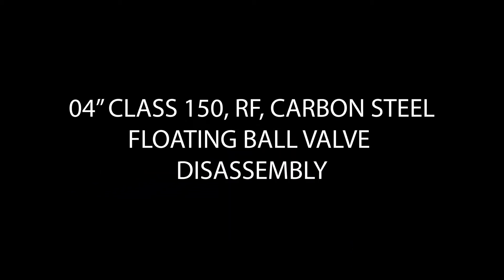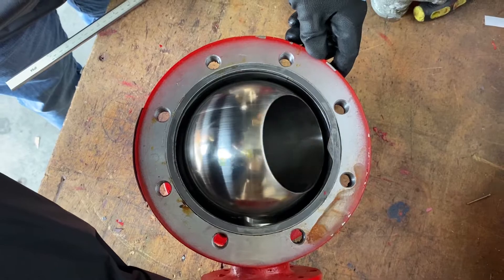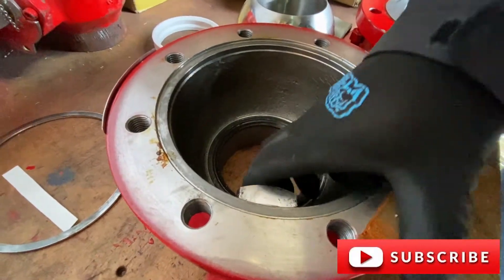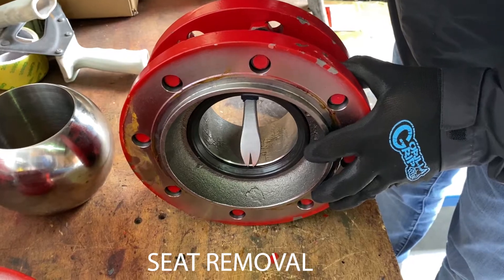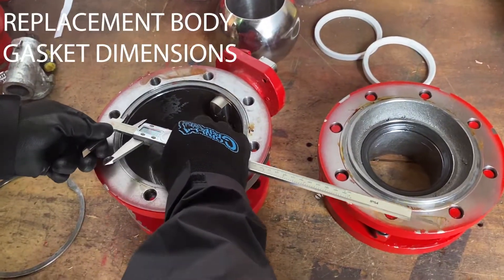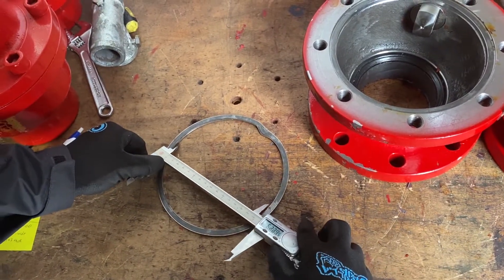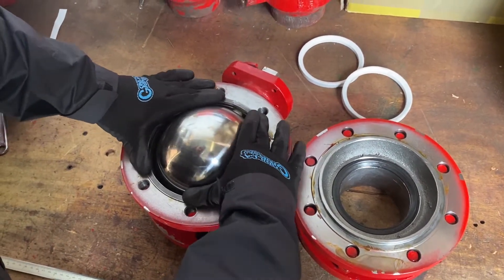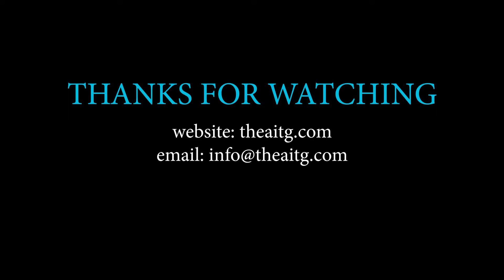How to take apart a ball valve. Replacing ball valve parts. Ball valve explained.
Thank you for tuning into to everything valves. The channel dedicated to only valves. Today I wanted to bring you a quick how to guide on a floating ball valve.
The valve used is a 4" Class 150 Floating ball valve. Most floating ball valves will have similar profiles with different materials. This video will show you the basic configuration and how it works.
I hope this video helps. If you have any valve questions or needs.
Let us know what valve video you would like to see.